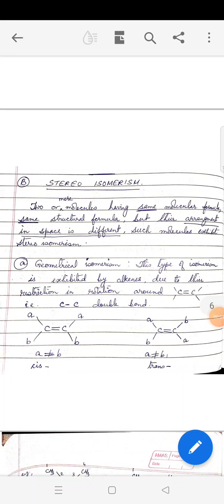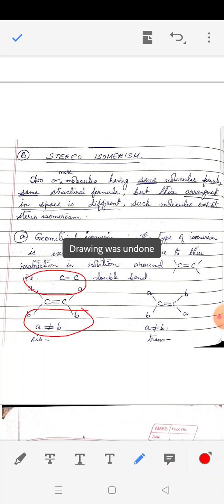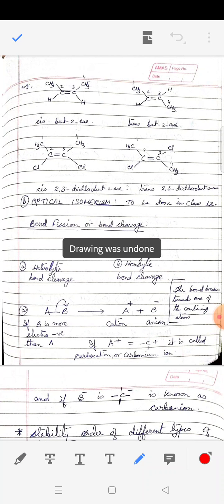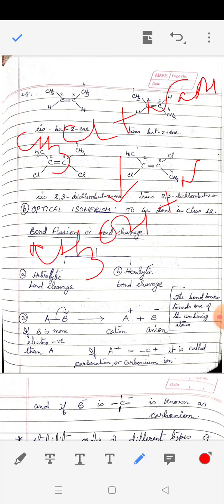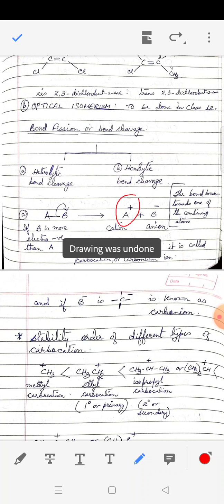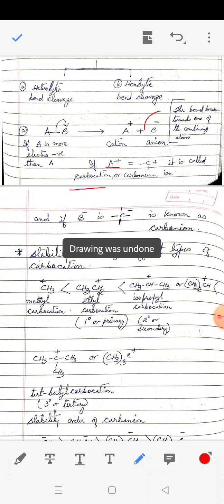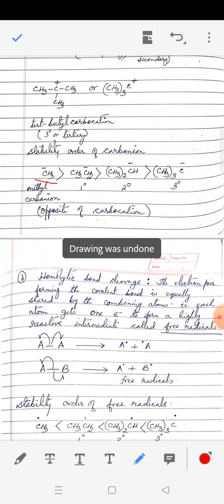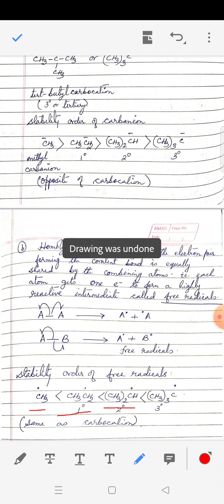organic basic principles 3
stereo isomerism and bond cleavage